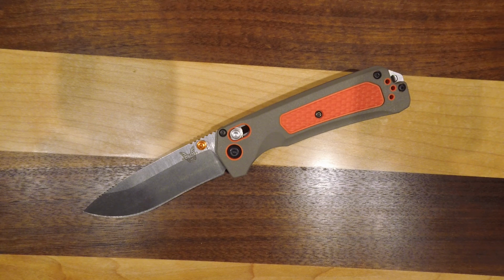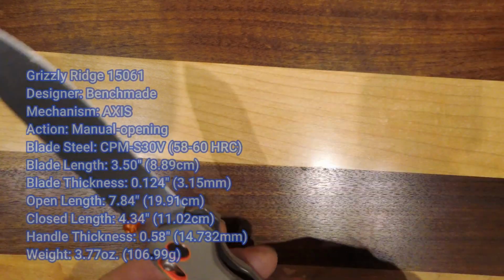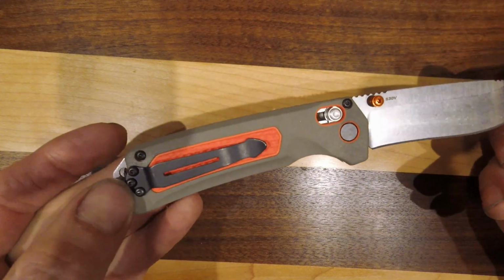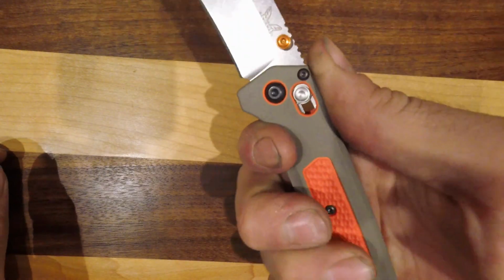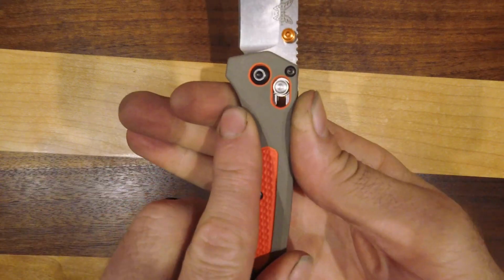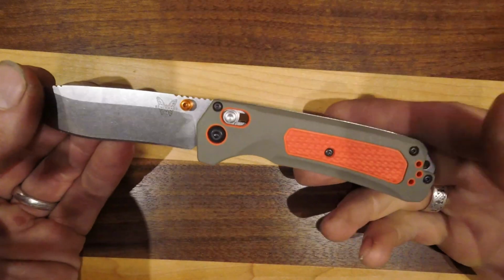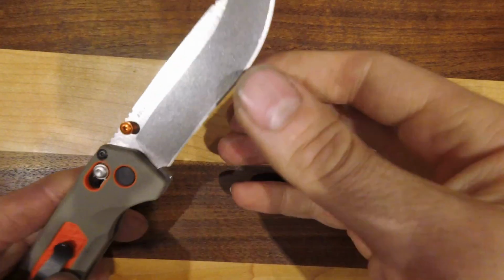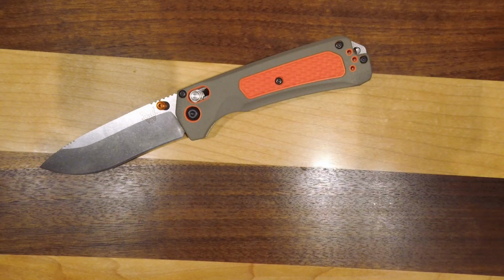Benchmade Grizzly Ridge 15061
This folding knife in Benchmade's Hunt Series is great all purpose Everyday Carry, or specialty use hunting knife.